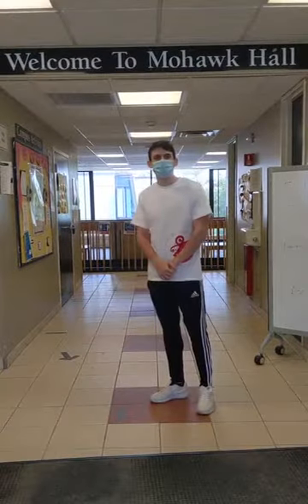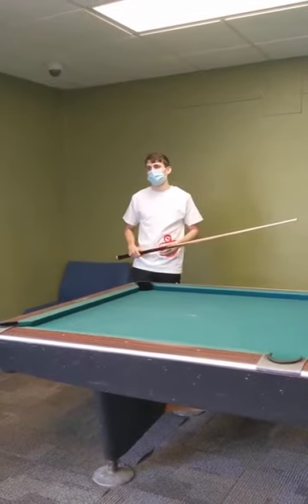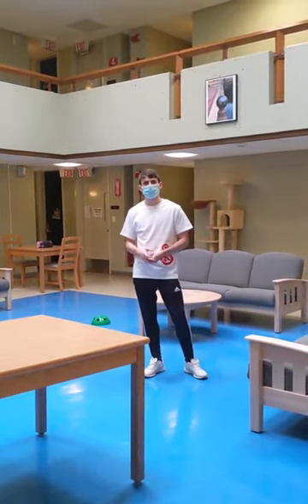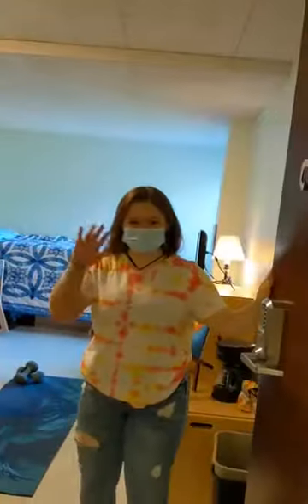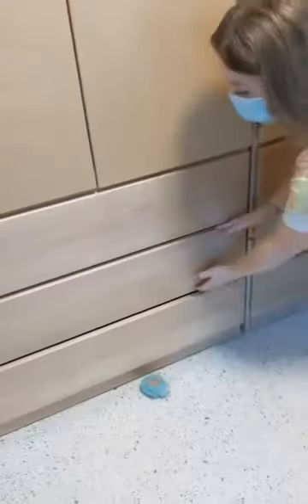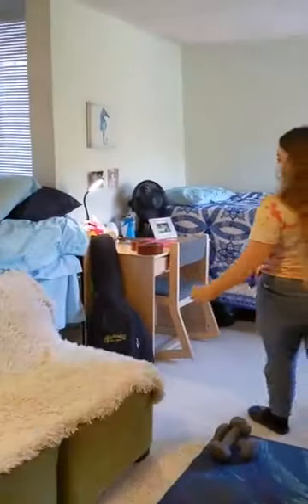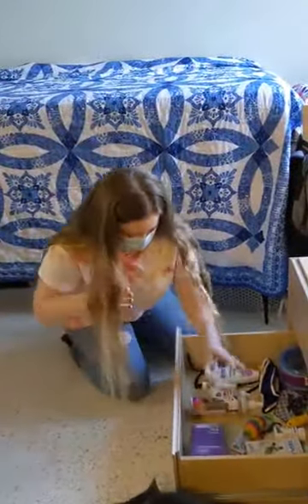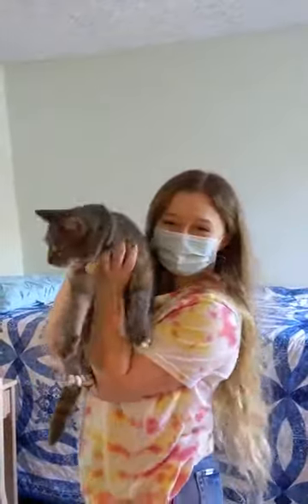Mohawk Hall Tour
Join Mohawk Hall Residence Life Student Staff as they bring you on a tour of their home at SUNY Canton!